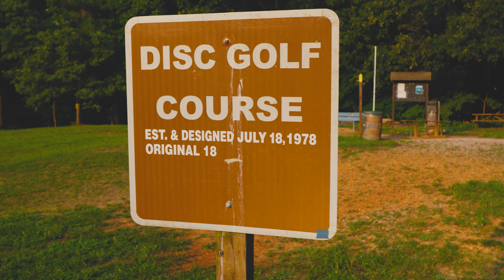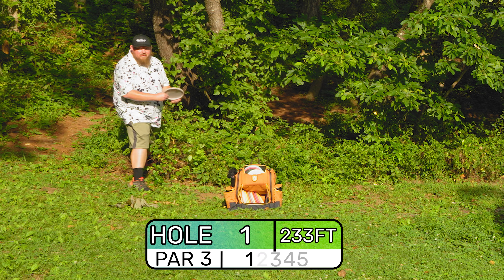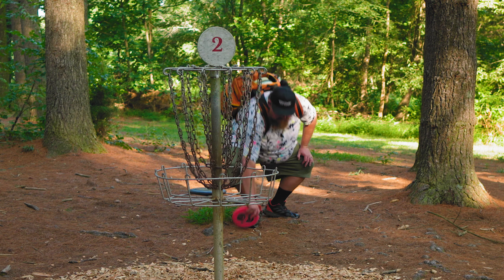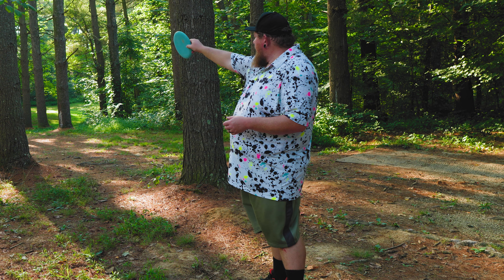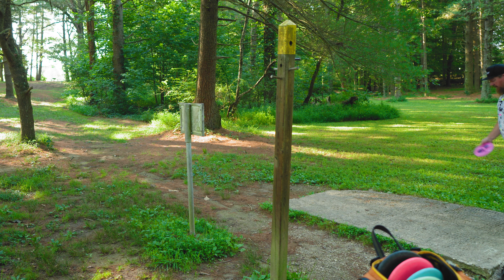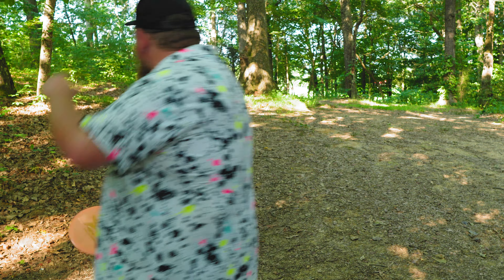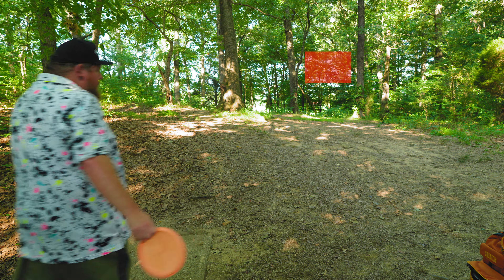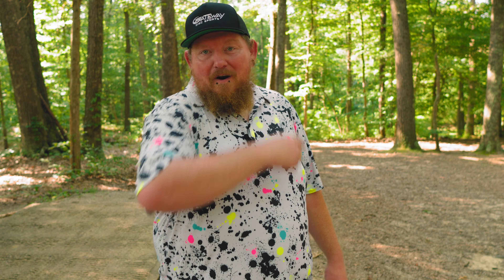Worse Than Prodigy Baskets? | Lets Play 9 EP3 At Otter Creek Park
The nostalgia I get when I play this course is like none other. This is one of my favorite courses in KY. Though you might not know it from how I fuss about the baskets not catching 😂 Otter Creek Park is a great wooded course with lots of shot shapes and ace runs! It's the oldest course in the state and if my information is correct, one of the oldest in the USA.

My Collectors edition Assassins are Live Now On Gateway's Website!

Putt Confidently!

(The Best Bag In Disc Golf)

Cool Disc Golf Cart!
Good Range Finder For Disc Golf(measures in FT)
Great Practice Basket
Small Bag Cart
Camelback Bladder For Squatch Bags and Other Bags
Camera Used
Microphones Used